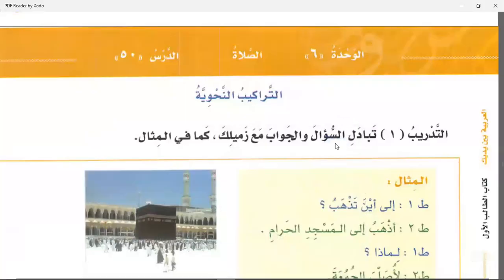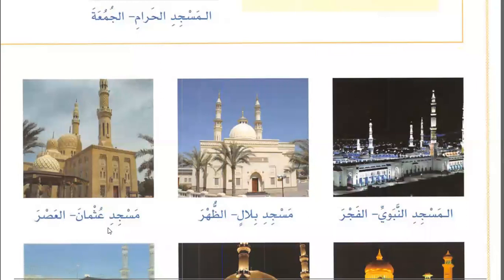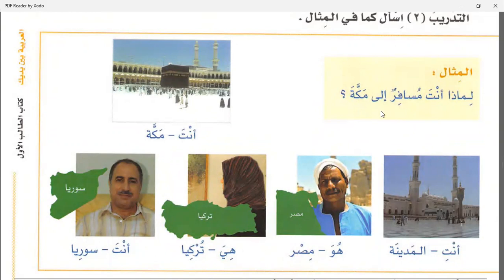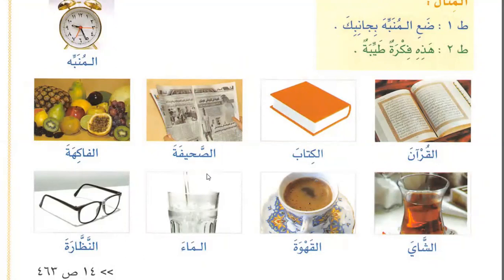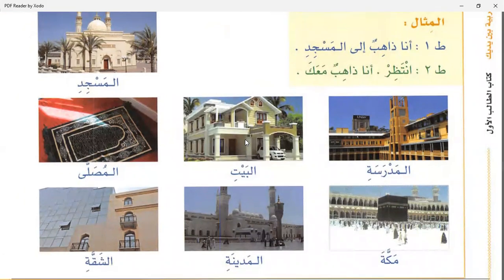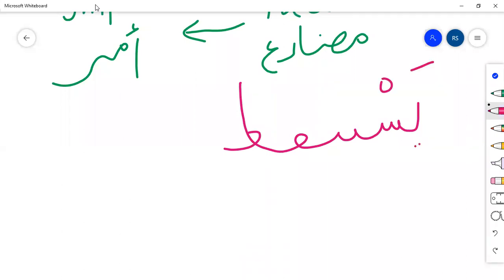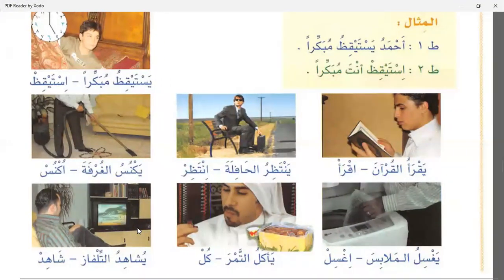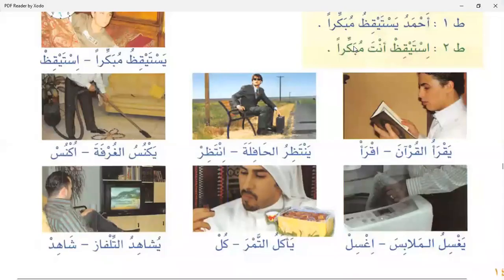Class 32 | Lesson 50 of Al Arabiyyahtu Bayna Yadayk Book 1 Part 1 in the English Language